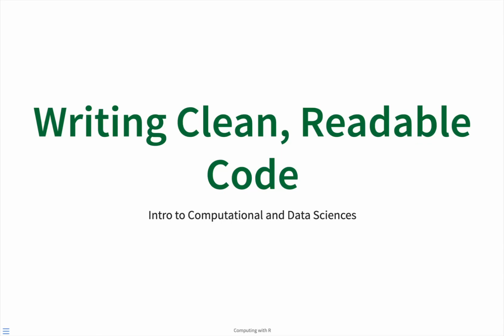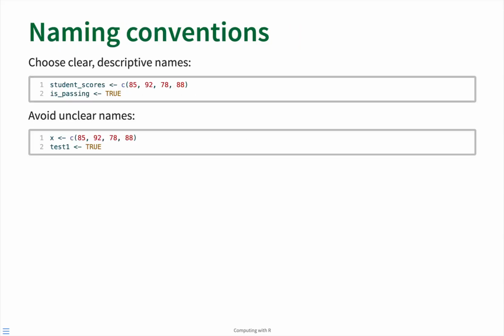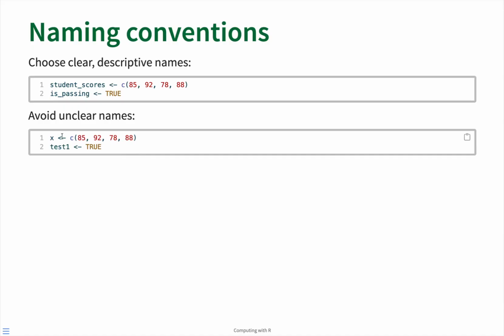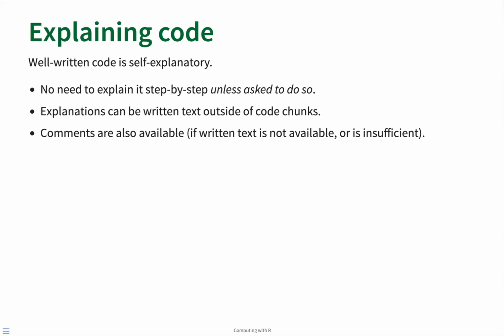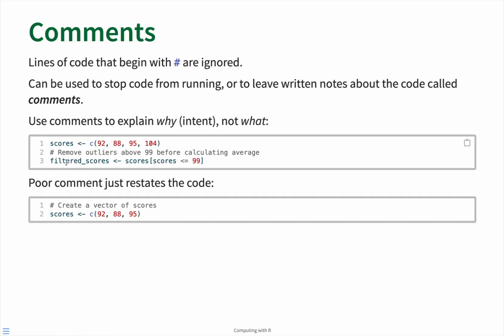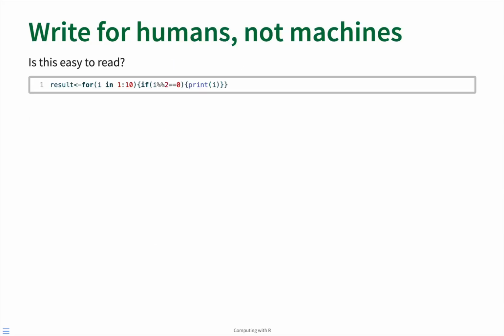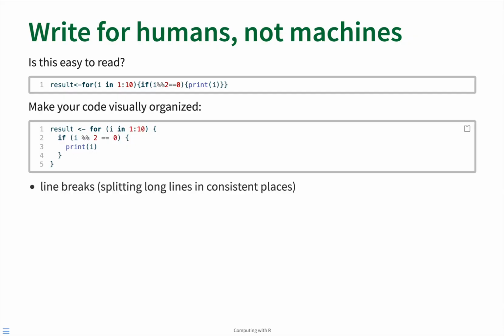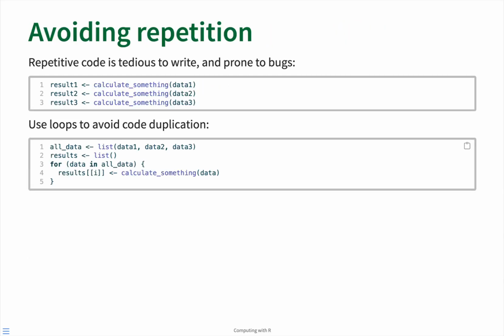Writing Clean, Readable Code